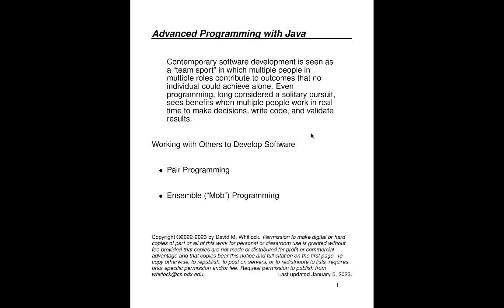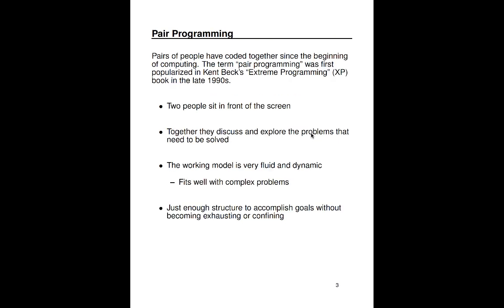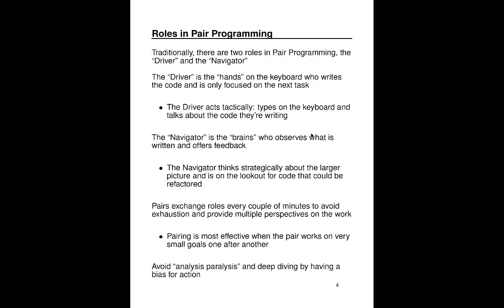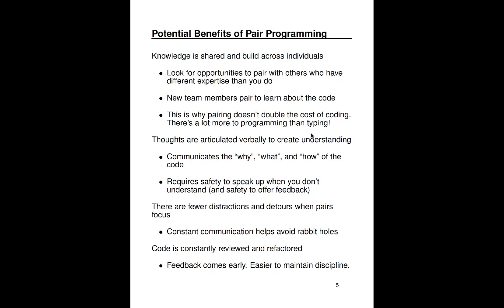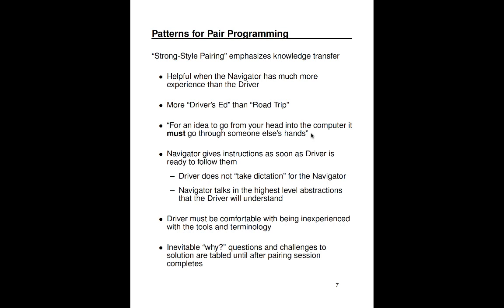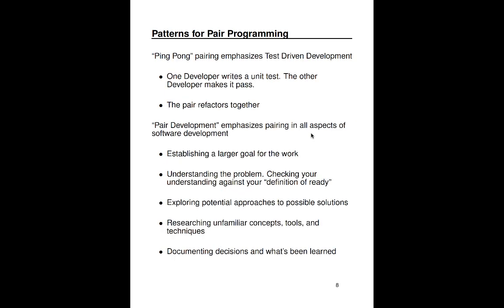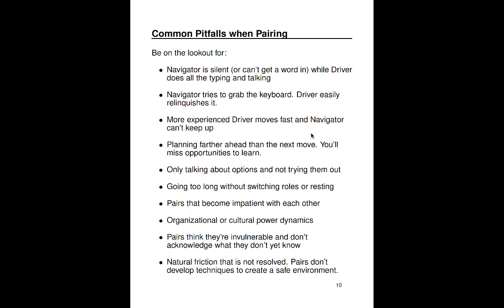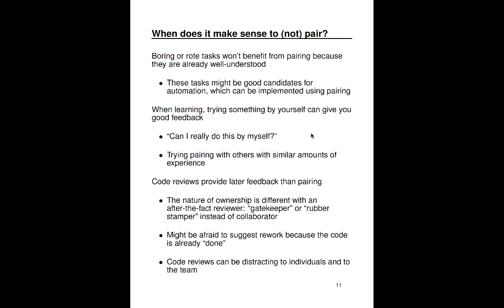Pair Programming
We begin our exploration of working with others to develop software with a discussion of Pair Programming in which two people focus on expressing a solution to a problem in code.  We cover the roles, behaviors, and patterns that can make Pair Programming effective.